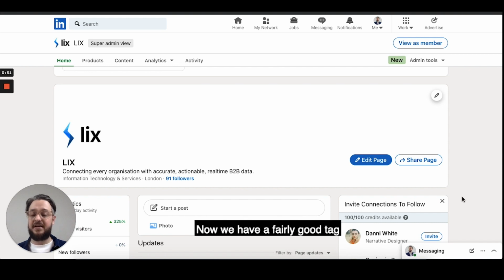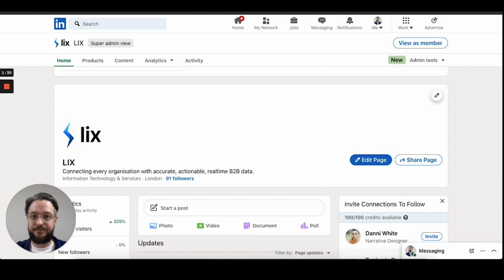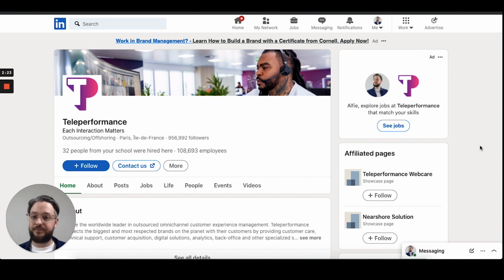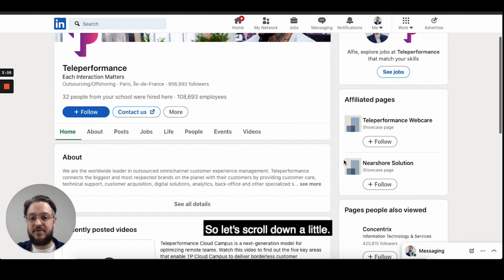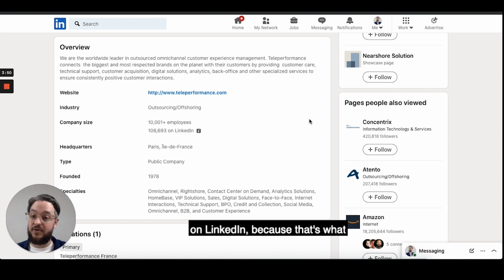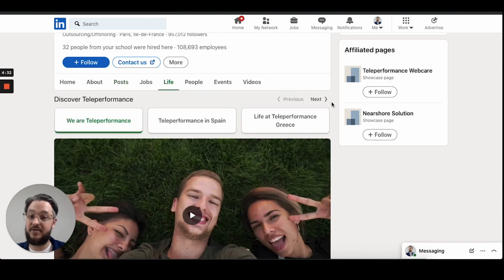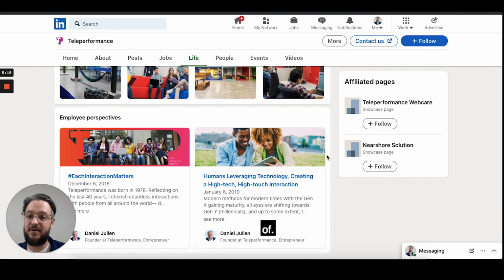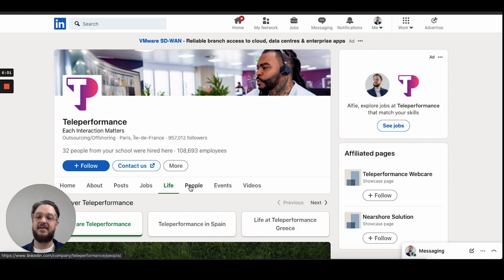How to use LinkedIn Pt 4: Company Pages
If you've followed along with the How to use LinkedIn series so far, you now have a great profile, loads of connections and you've started putting out some content on LinkedIn. The next step is a company page.

LinkedIn company pages aren't just for big businesses. If you're a small business or even a freelancer, you could set up a LinkedIn company page to showcase your work in a more professional setting. If you're an employee and your company has a LinkedIn company page, make sure that you're connected to it! If they don't, maybe you can earn some brownie points with your boss by creating one.

This video is going to walk you through a company, page, some dos and don'ts and by the end of this video, you will know everything that you need to know to have a great LinkedIn.